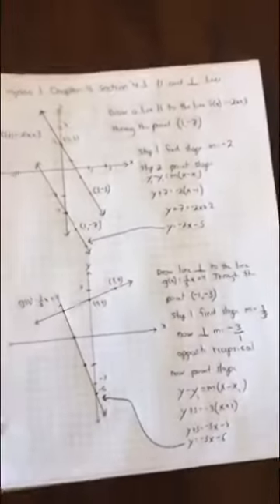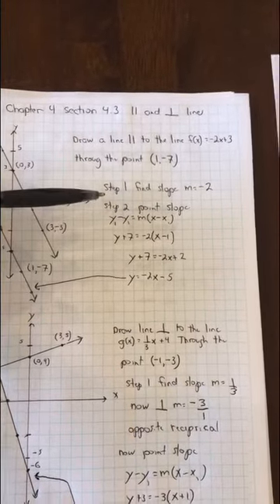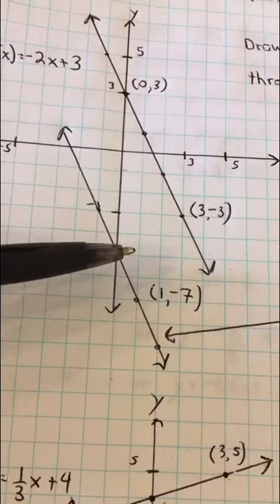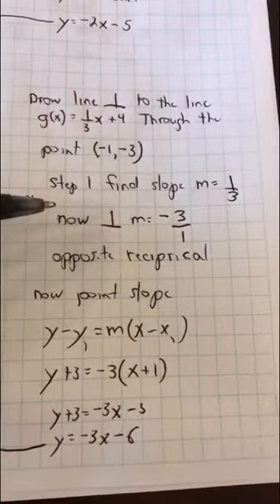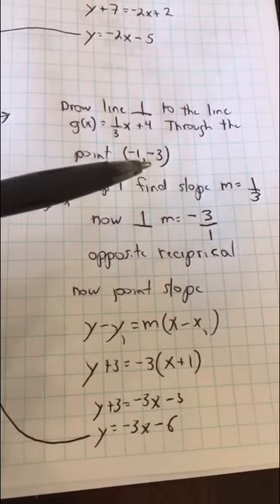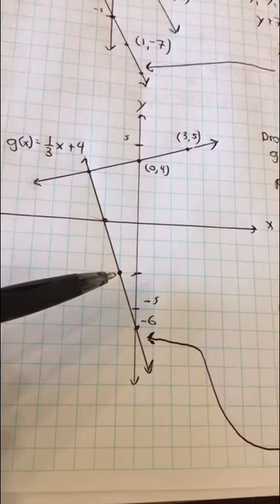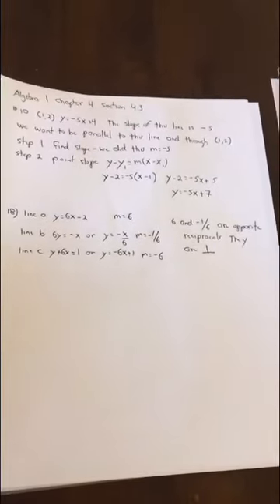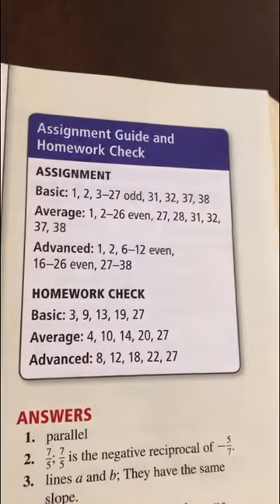Mayes Algebra 1 Chapter 4 Section 4.3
Writing equation of parallel and perpendicular lines.